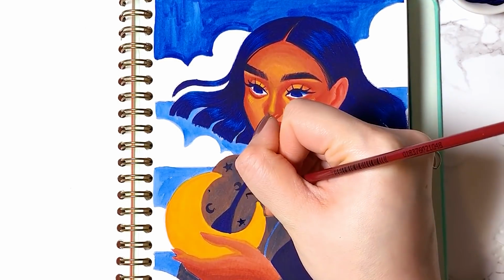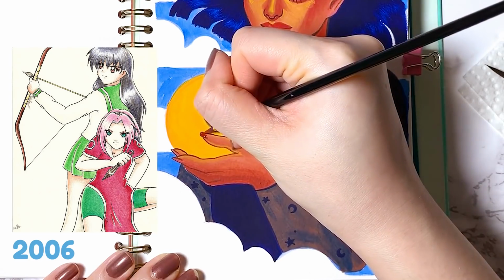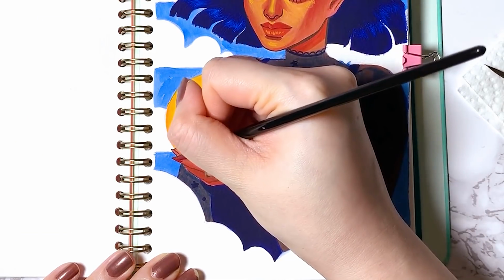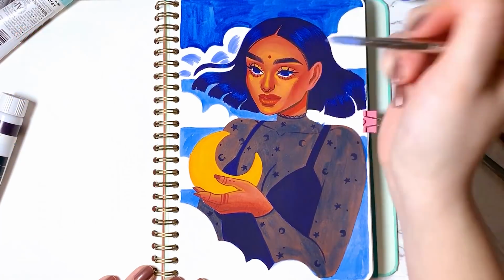FINDING YOUR ART STYLE | Acrylic Gouache in Mossery Sketchbook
Trust the process my friends!
Also, would like to put a quick disclaimer and say that these of course are just my opinions and thoughts about the topic, I am my no means saying that I am an authority on the subject. There's a thousand ways to approach art and finding your own voice!

✦ MATERIALS ✦
Prismacolor Col-Erase Coloured Pencil
Faber-Castell Polychromos Coloured Pencils
Paul Rubens 24 Watercolour Set
Daley and Rowney Acrylic Ink
Liquitex Acrylic Gouache
Holbein Acryla Gouache
Turners Acrylic Gouache
Mossery Sketchbook with 140lbs Cold Press Watercolour Paper
Posca White Acrylic Paint marker
Various synthetic paint brushes by Nobel, Princeton and Royal & Langnickel

✦ VIDEO EQUIPMENT✦
iPhone XR (to film footage)